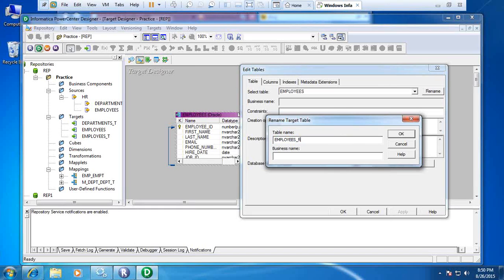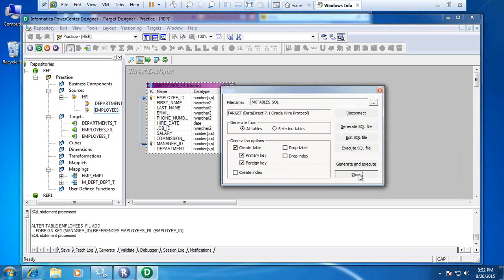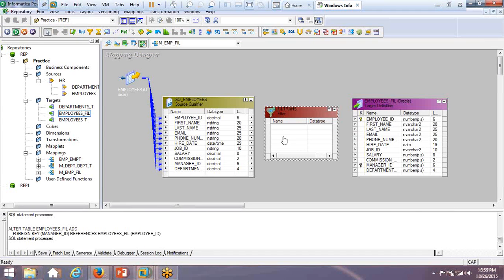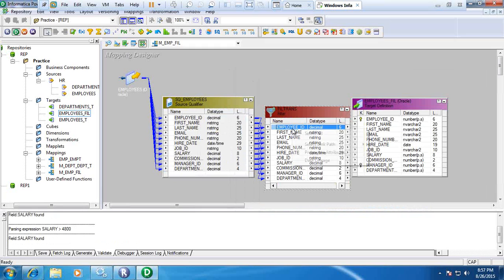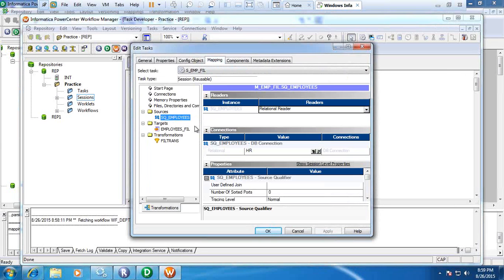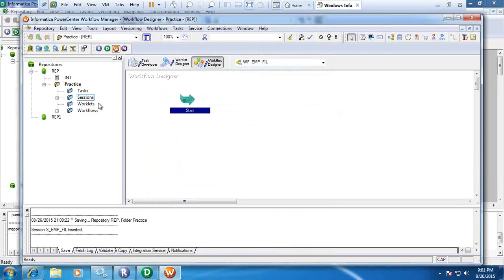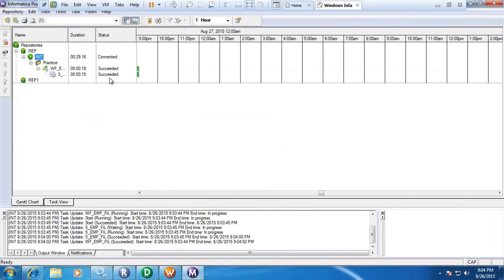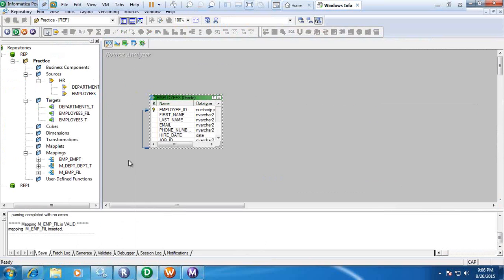Creating Transformation in Informatica | Informatica 9.6 Training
MonsterCourses offers Informatica Online training by very experienced and skilled Instructor. We endeavor to deliver the best quality live interactive online training at low and affordable fee. MonsterCourses provides a real time hands on online training. Students can attend the sessions at their convenient time; we also do fast track courses
Informatica:
Allows to load the data into centralized location, such as Datawarehousing, ETL. Extract the data from different sources, transform the data according to business needs and load the transformed data in a file.
Training Highlights
Placement Assistance, job oriented Online Training